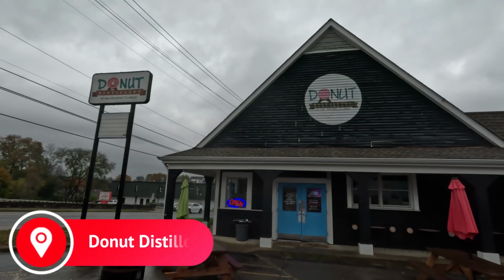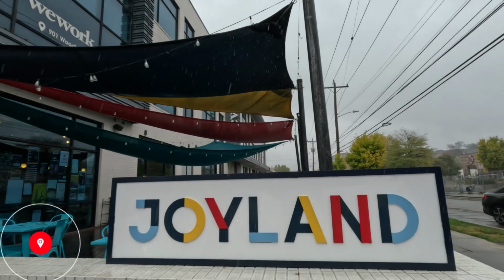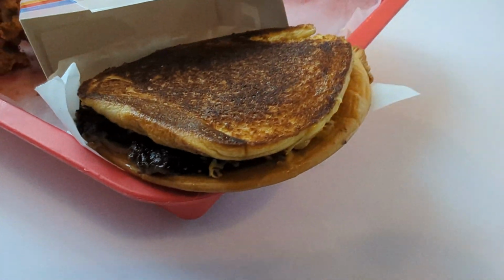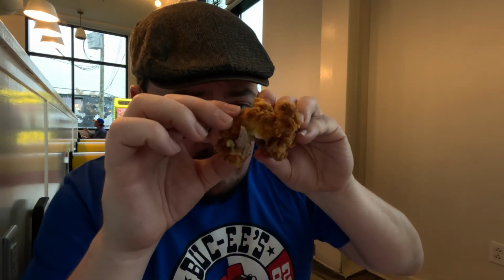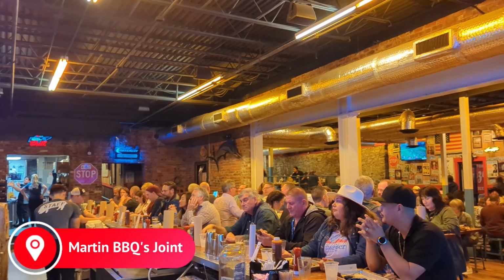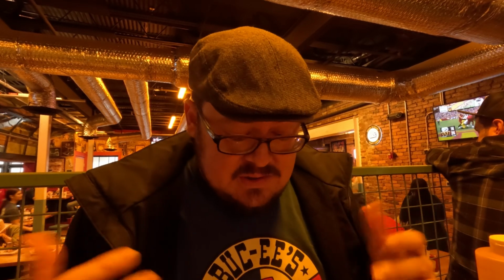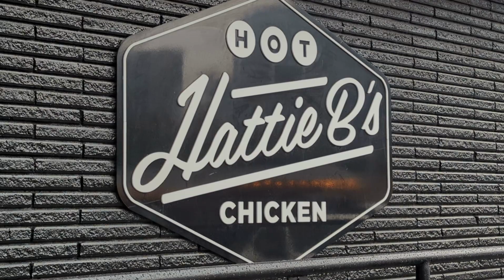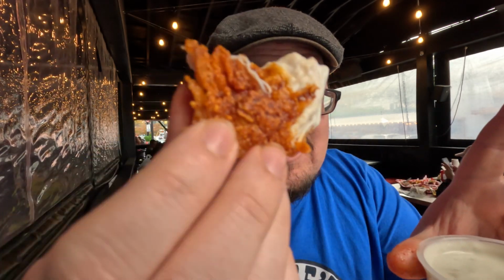DELICIOUS NASHVILLE FOOD TOUR - Top 4 Nashville Foods To Try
Time for another travel day food tour. come along with me as we quickly explore the city of Nashville Tennessee. The heart of Country music is home to some of the best foods in the South.

We'll start with some delectable Whiskey Glazed Donuts. Stop and grab a Crust Burger (A Nashville Staple), Gorge on some delicious Memphis Style BBQ and of course heat things up with a stop at the Famous Hattie B's Hot Chicken! It's a culinary delight for the senses in Southern Style

Looking to book a Hotel in Nashville?